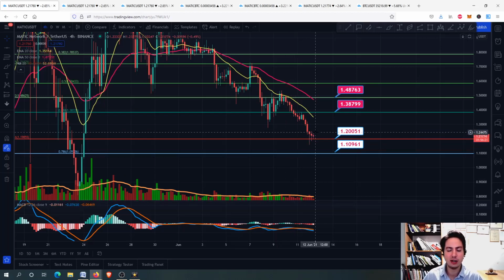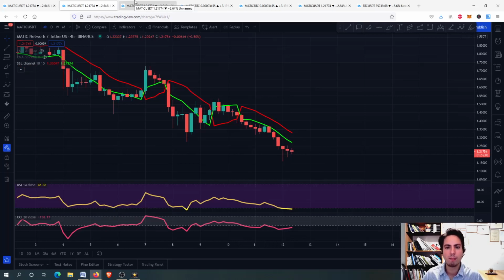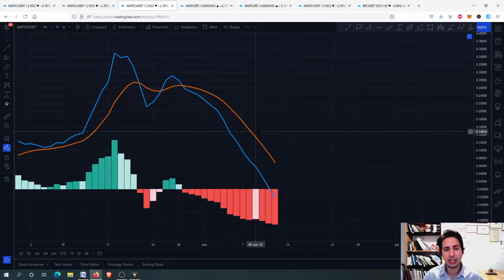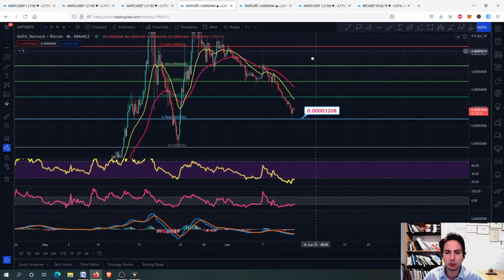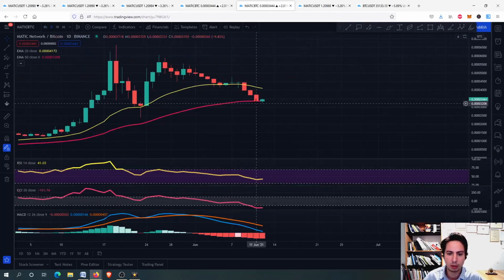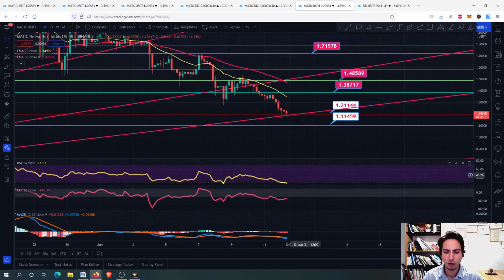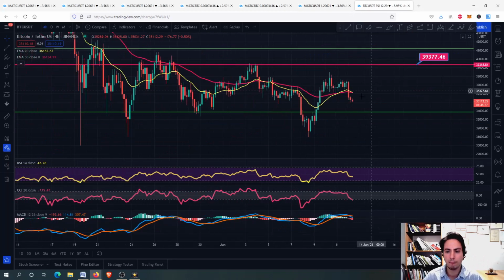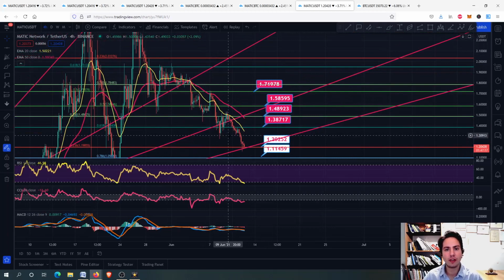MATIC NETWORK(POLYGON) Realistic PRICE Prediction and Technical Analysis! Daily Update! 2021!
In this video I will provide technical analysis and price prediction for MATIC NETWORK (POLYGON) in USDT/BTC(2021). Yesterday I told you that we are going to have a swing high but be patient cause we might go even more downwards. I still believe that. Set your profit target at 10%. We will be heading upwards even for the next few hours we might go more down. But we won't go to ATH soon, be carefull. For the long term MATIC is a great investment. Of course in my opinion you should check the support and resistance levels I mentioned in the video so you will be sure when to buy or not. If you are a new investor in this coin then I think you should be patient for just few days and of course check the major resistance/support levels. But it is always your choice and of course you always should do your own research.  If you want to be more precise about your buy and sell options, then be patient and check the price action of the coin in the next days/hours. If you have bought at top then all you have to do is to wait and HODL for the future. (better days are coming for sure)!

⏱️TIMESTAMPS⏱️
0:00 intro
0:06 MACD and Fibonacci retracement levels
1:20 SSL, CCI, RSI(4h)
2:00 SSL HYBRID, CCI, RSI, Bollinger bands and MACD(1D)
4:01 MATIC/BTC and EMAS(4h) / Price analysis
5:35 MATIC/BTC and EMAS(1D)/ Price analysis
6:13 MATIC/USDT and EMAS(4h) / Price analysis/ Price prediction/ BTC CHART
10:11 Conclusion/Thank you